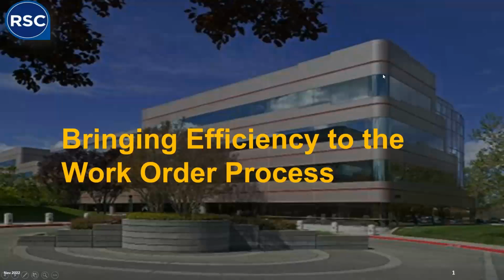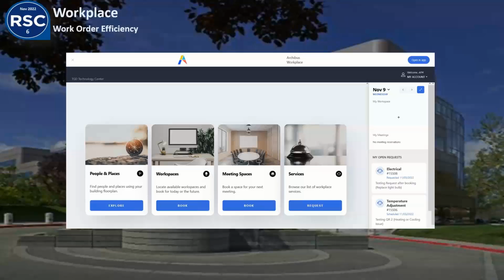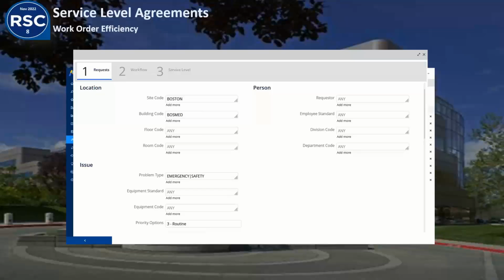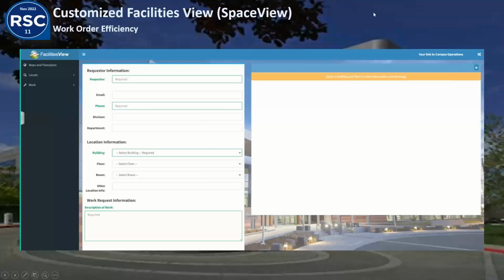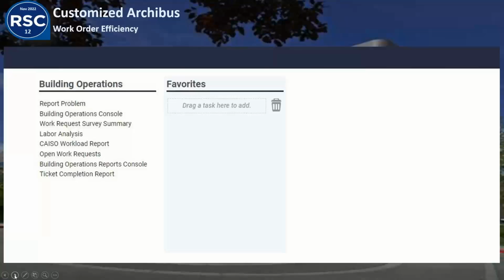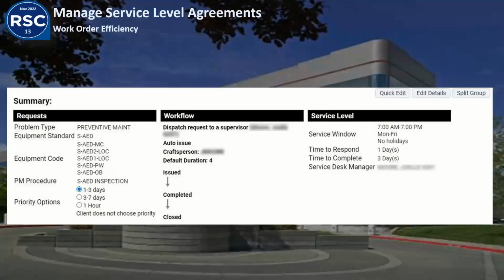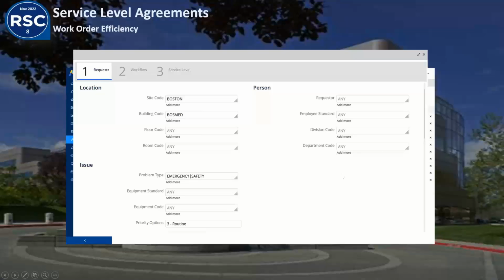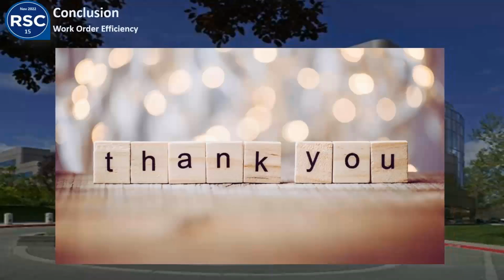Bringing Efficiency to the Work Order Process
See how IWMS and CMMS can save organizations time and money when managing large quantities of work orders, work requests, and preventive maintenance. Listen to a real use-case of how energy-management provider California ISO uses Archibus and SpaceView to automate their work order process to their unique needs.